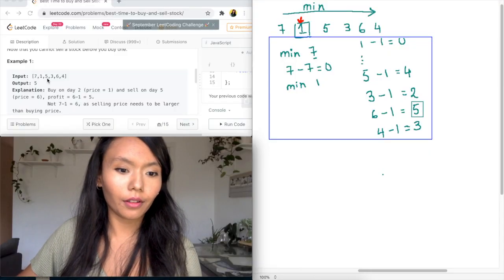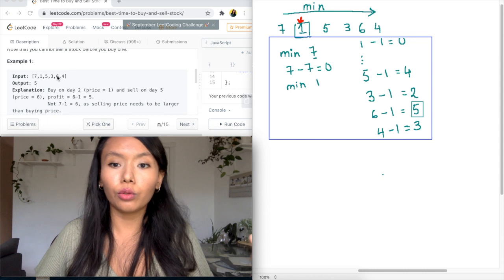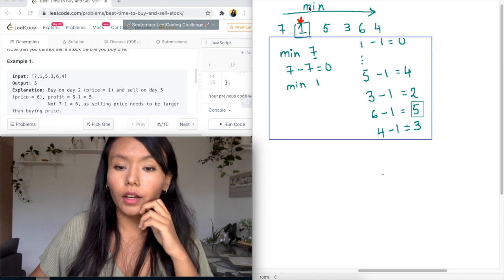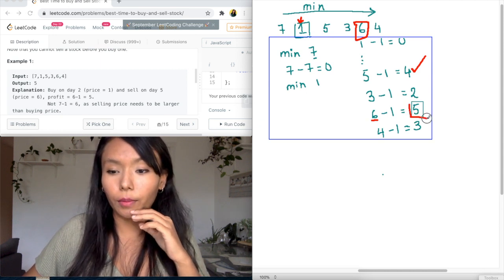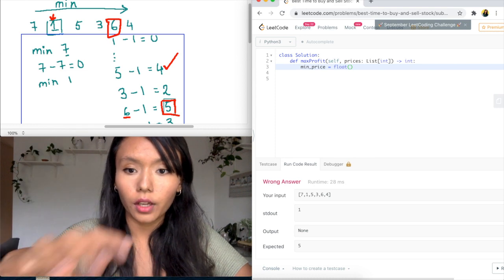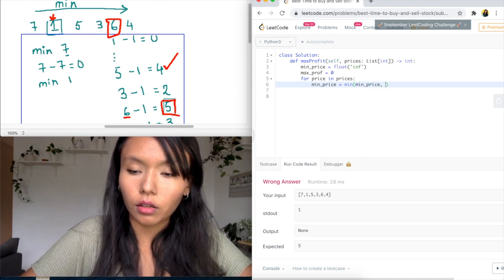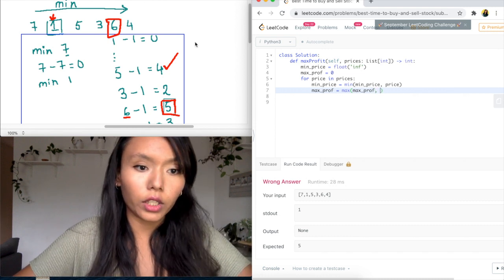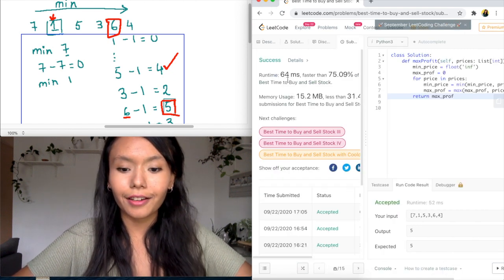Best time to buy and sell stock Leetcode Python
🔴 Question with Example

121. Best Time to Buy and Sell Stock

Say you have an array for which the ith element is the price of a given stock on day i.

If you were only permitted to complete at most one transaction (i.e., buy one and sell one share of the stock), design an algorithm to find the maximum profit.

Note that you cannot sell a stock before you buy one.

Example 1:

Input: [7,1,5,3,6,4]
Output: 5
             Not 7-1 = 6, as selling price needs to be larger than buying price.